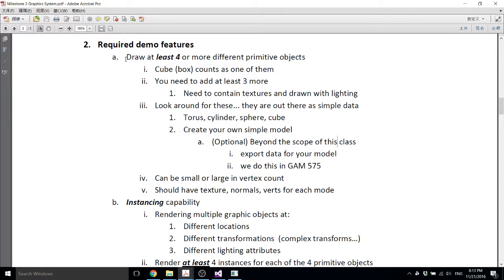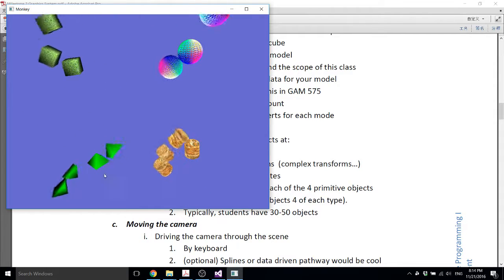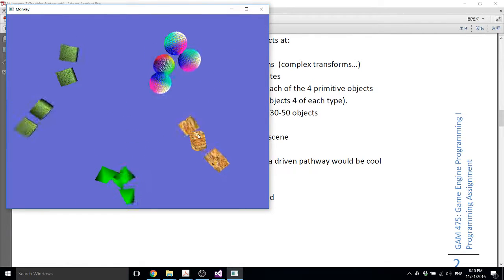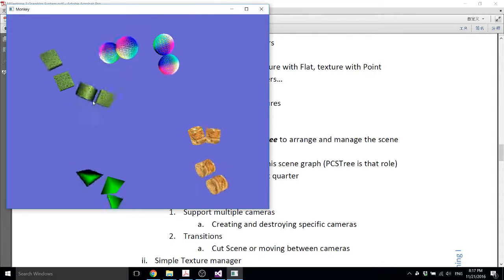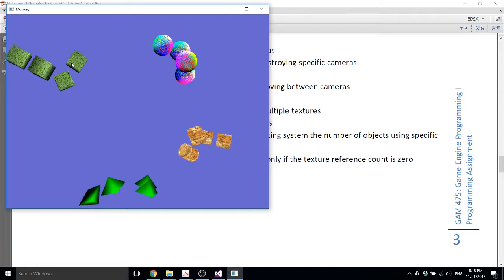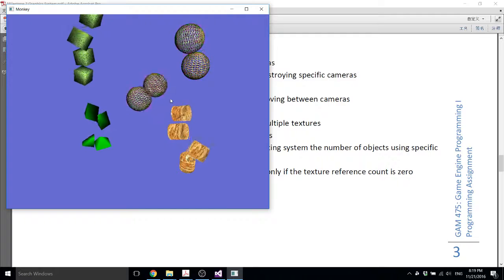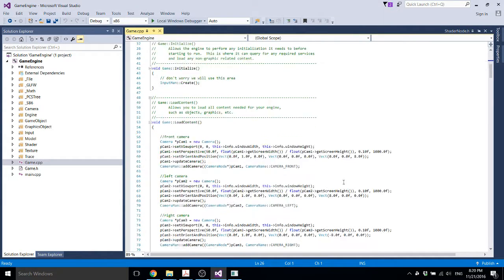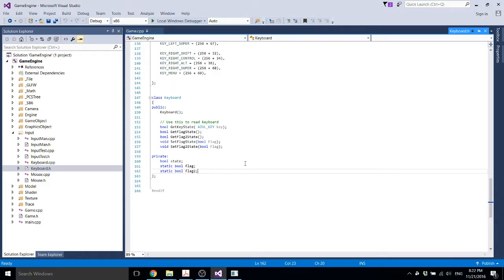Game engine demo